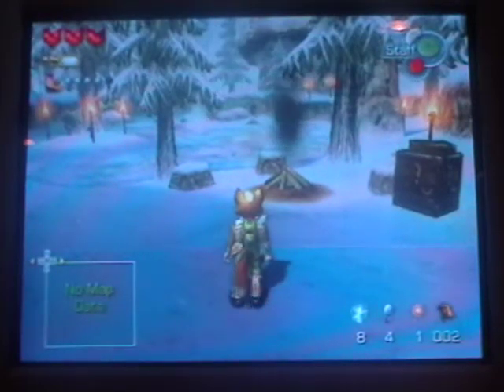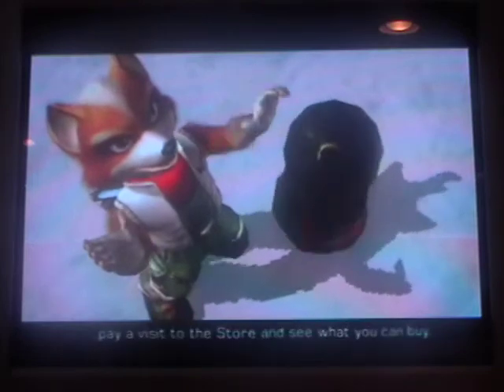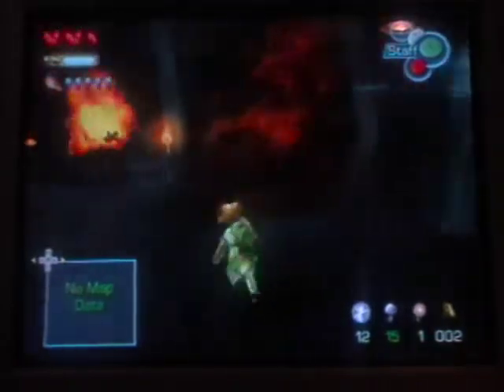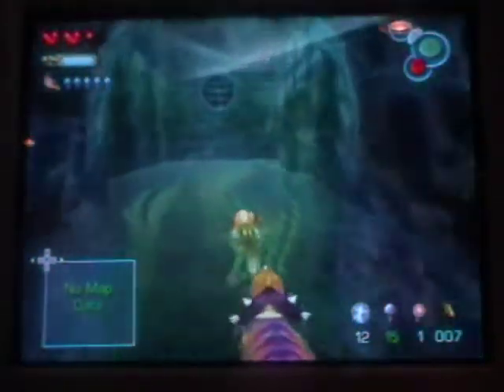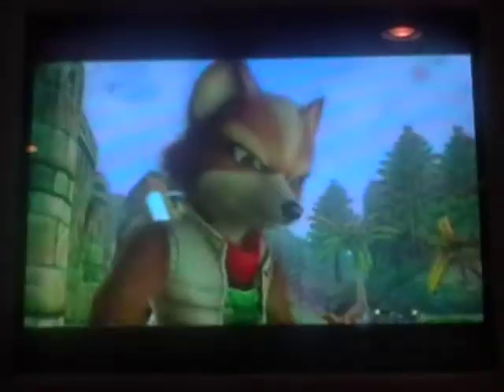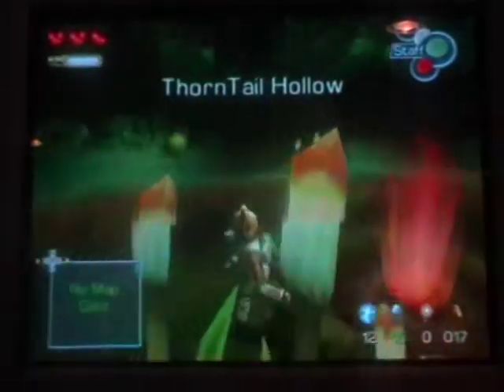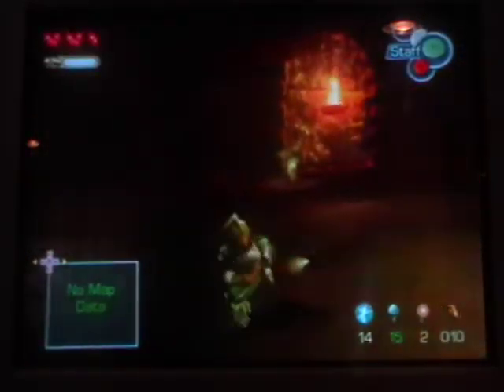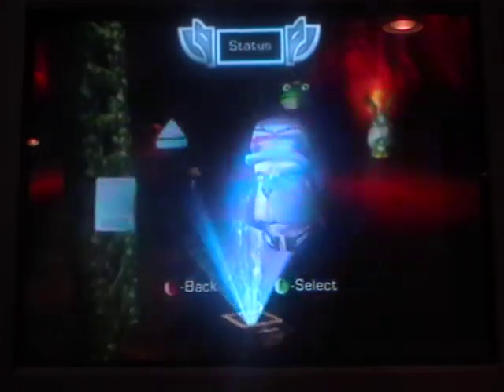Let's Play Star Fox Adventures Episode 3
Ugh, this is at least the 2nd or 3rd time I've tried to upload this video!! Is like someone exiting my upload or is it experiencing technical difficulties? I don't know.